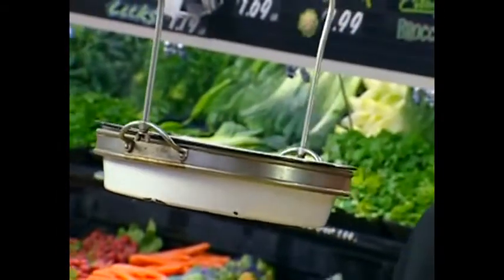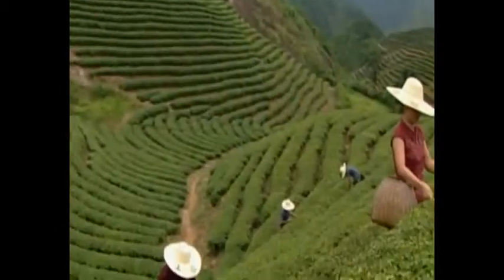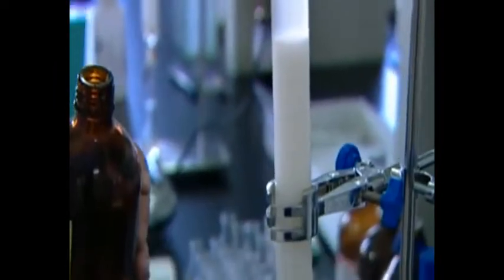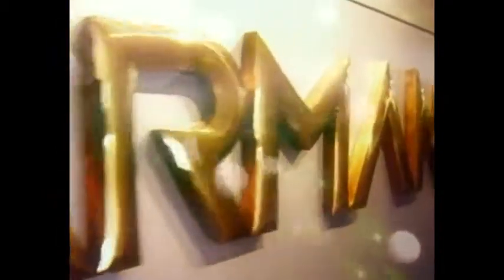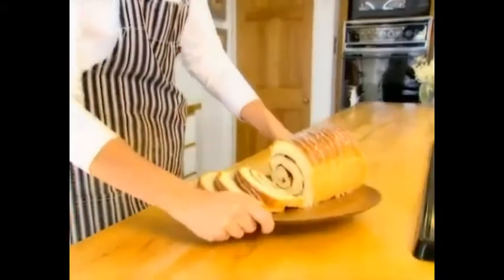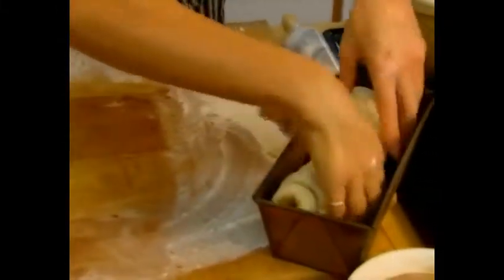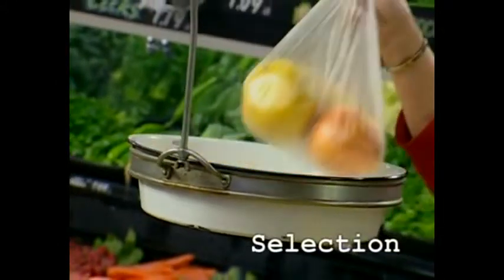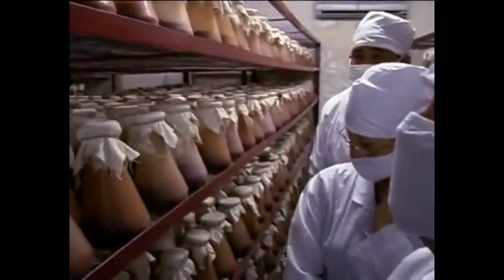Pharmanex 6S Quality Process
The Food and Drug Administration (FDA) regulates dietary supplements under a different set of regulations than those covering "conventional" foods and drug products. What this means is the Vitamin and Supplement Industry is not held to the same stringent quality controls as the Pharmaceutical Industry.  In other words, consumers have no way of knowing whether or not every dietary supplement pill they take will consistently have the same dose as the next bottle, that the ingredients the manufacturer uses are free of pesticides, herbicides and other environmental toxins, or if the manufacturer is using the most bioavailable and active part of the particular plant(s) ingredient in their formula.

Pharmanex uses proprietary technology in its manufacturing processes to maintain tight quality controls through all stages of product development. The key to consistent quality is the Pharmanex 6S Quality Process, the basis of the company's pharmaceutical approach to product development. It assures that every pill in every batch will have the same consistently potency, efficacy and safety. This is why many of our flagship products are featured in the Physicians' Desktop Reference (PDR).